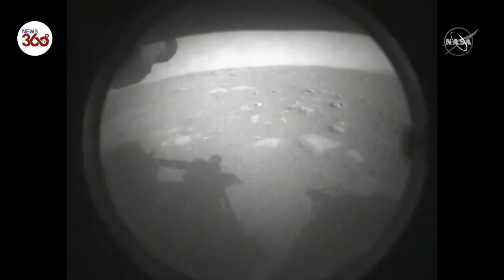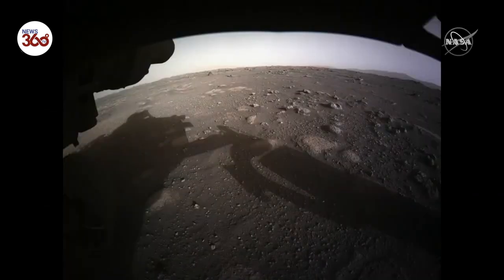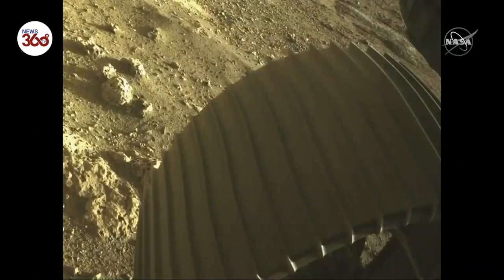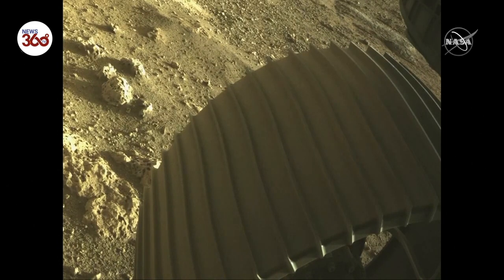NASA Releases First Color Image from the Surface of Mars - News 360 Tv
"This is our first color Front Hazcam image and our first color image from the surface of Mars."

NASA released new images from the Perseverance rover on Friday, February 19, 2021 in a live-streamed briefing. "This is our first color Front Hazcam image and our first color image from the surface of Mars."